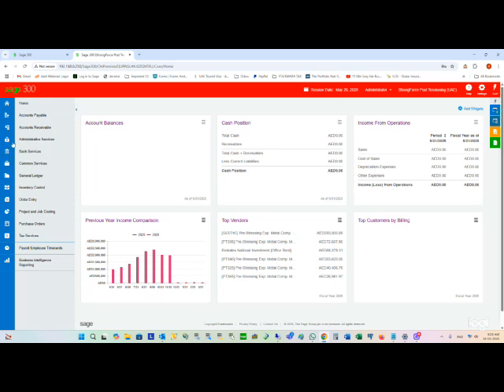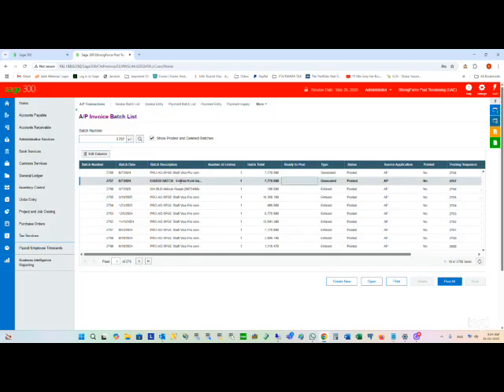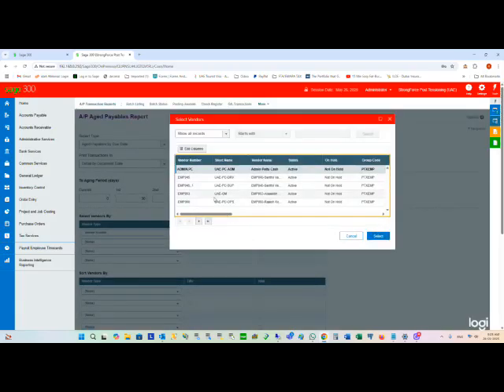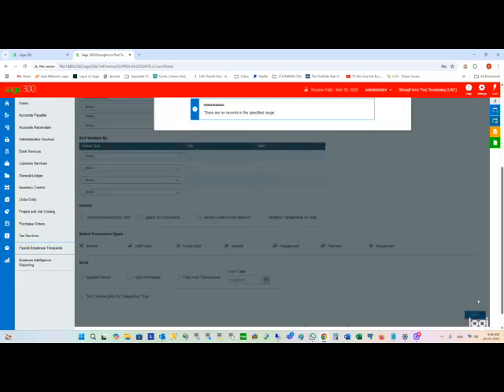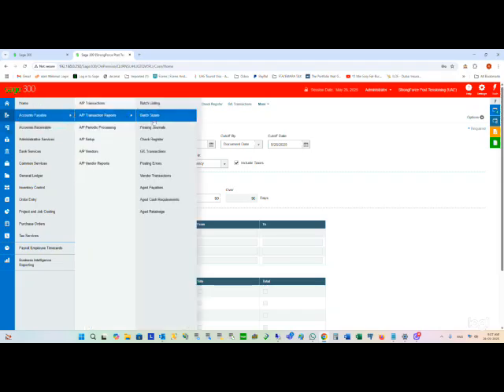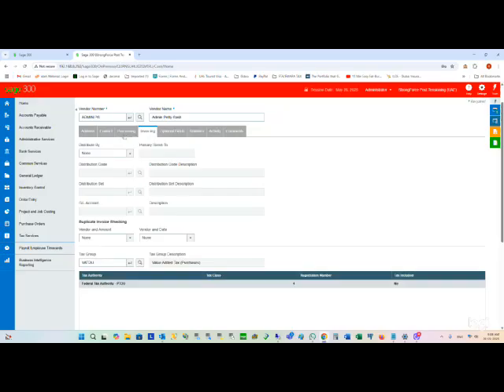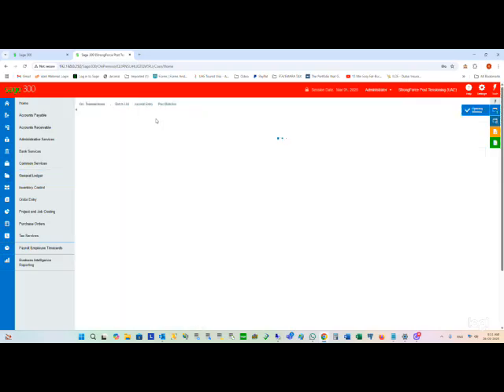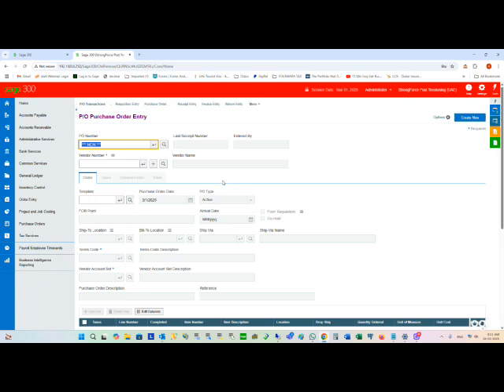Sage 300 Web Screens: Introduction & Demo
Watch this IdaA ERP Services demonstration of an introduction to Sage 300 web screens.